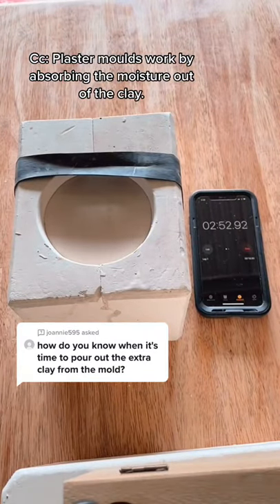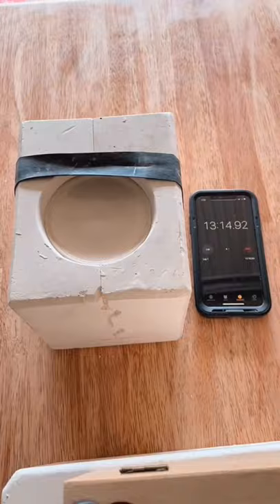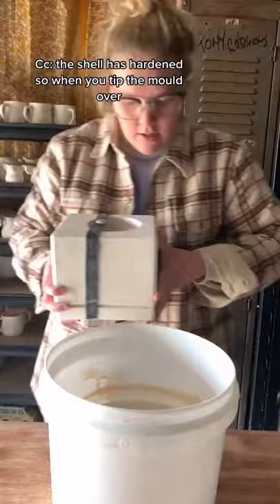this is one of my most asked questions! tiktok shelbysherrittart